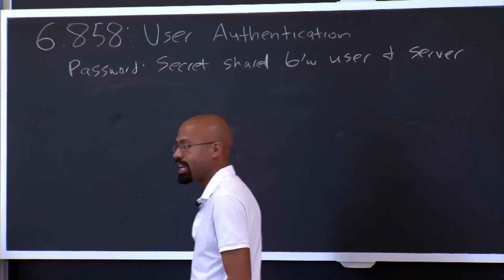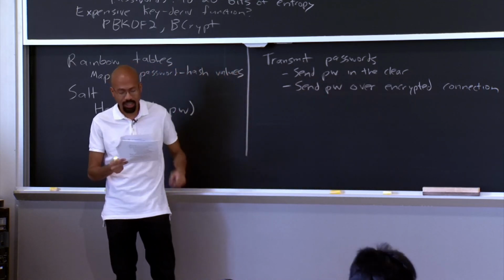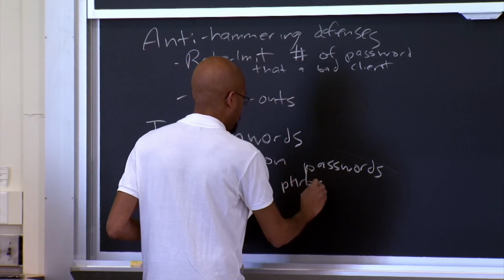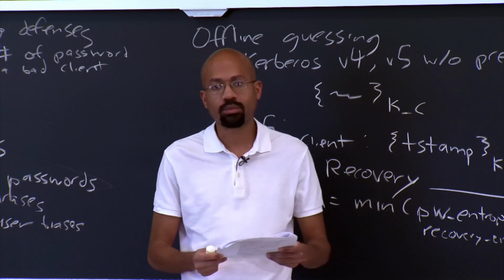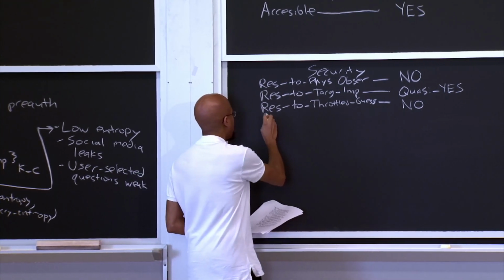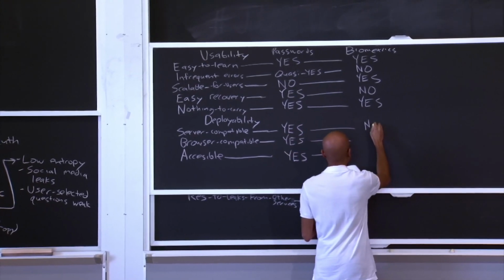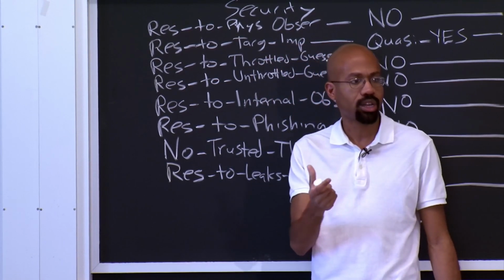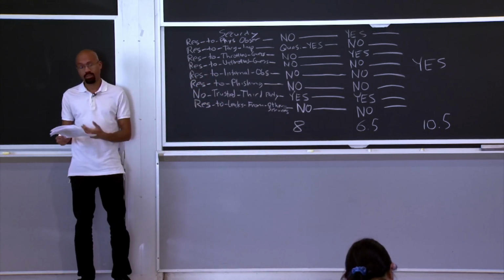17. User Authentication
In this lecture, Professor Mickens discusses authentication schemes and their implementations.